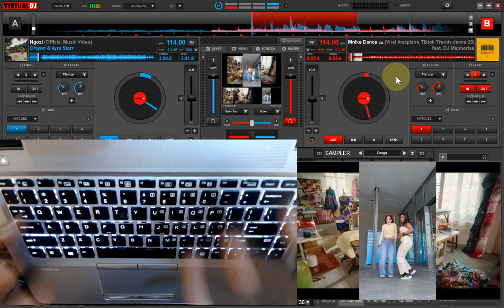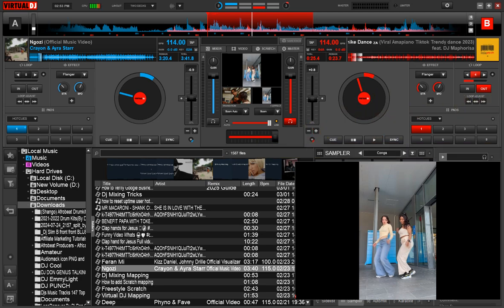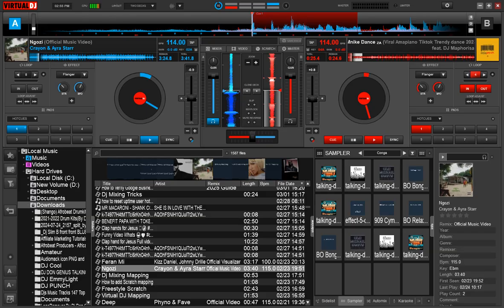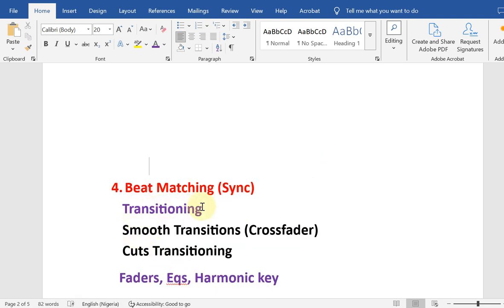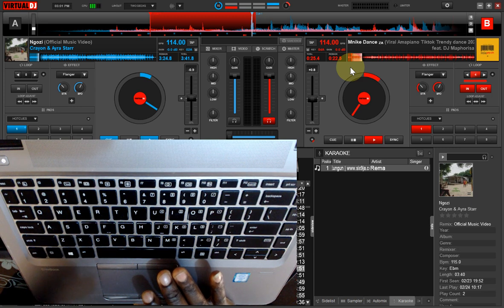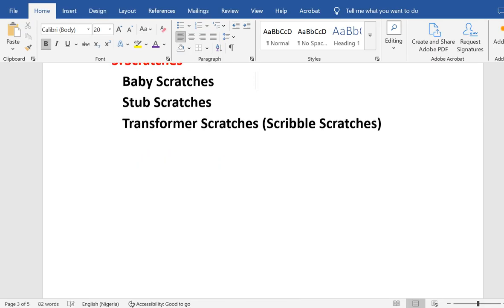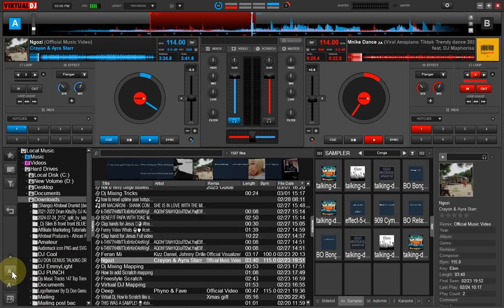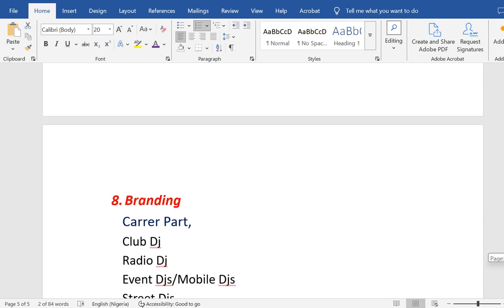How To Dj on Laptop 2025 (Ultimate Guide for Beginner Dj) Part Two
How to Mix on Laptop using Virtual Dj (using your keyboard as a controller)

You will learn major Concepts on how to Dj On Laptop needed to get you Started from Scratch.
I Brake Down all the key concepts you need at beginner level including Major resources you need to get started
✅  You will be able to mix like Mixing on a controller using this setup in Less than 1 Minute.
✅No stress struggling with mappings Setups.

To All Resourcess Used in this Channel for Beginner/Pro Djs Who will want to Transform their Laptop Into A Dj Controller and Mix using their Laptop Keyboard Like On a Controller;
 📩To access Custom Keyboard Shortcut Mapping:
📩To Access Mapping Plus Drum kit for Finger Drums:
🎯Happy Deejaying. for more infor.